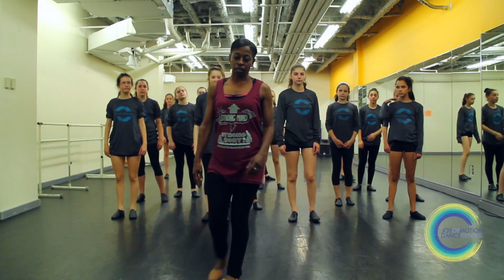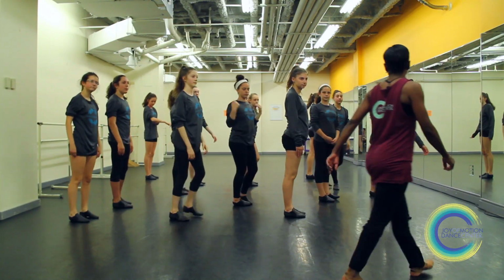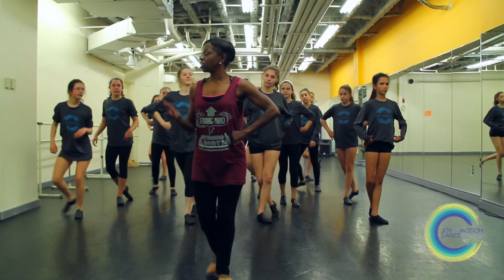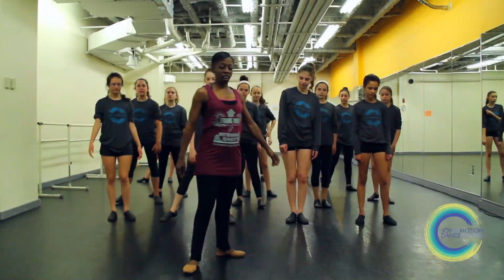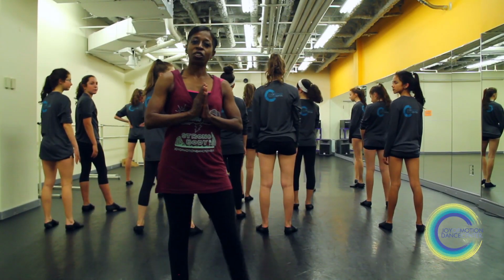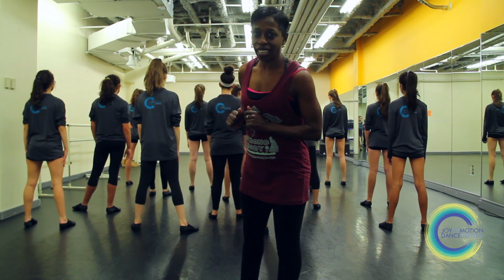JoyFest 2017 FLASH MOB Instructional Video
Learn the Flash Mob dance to "Wanna Be Startin Somethin" and come dance with us at the first annual JOYFEST in Fort Reno Park (Tenleytown) on Saturday, June 10, 2017. The dance will be performed at various points throughout the day! Choreography by Angela Ingram. Featuring Jazz Factor dancers.